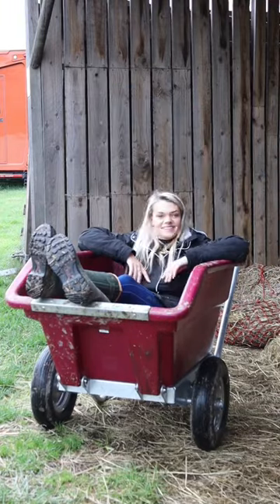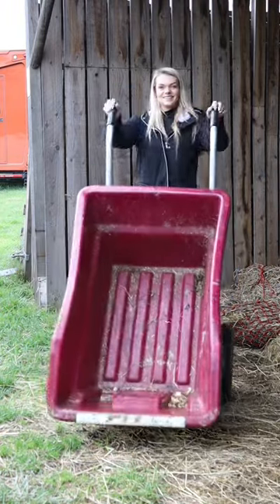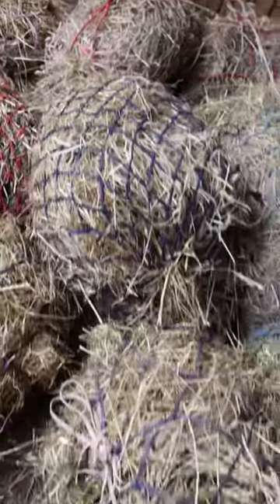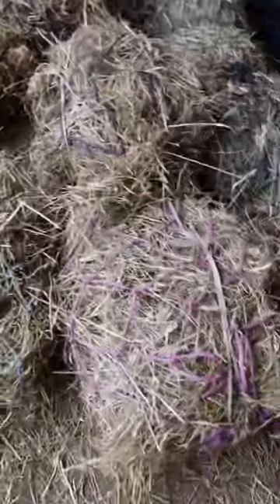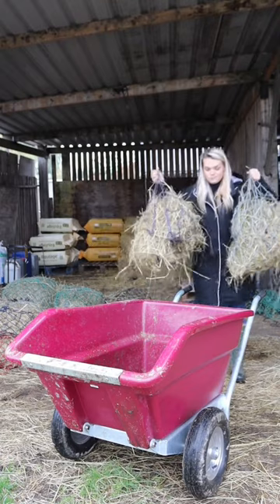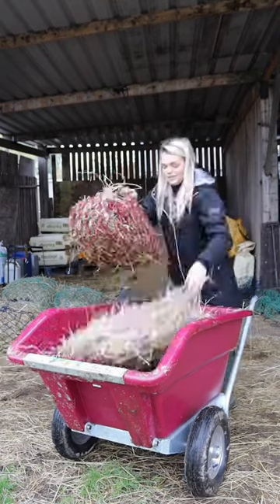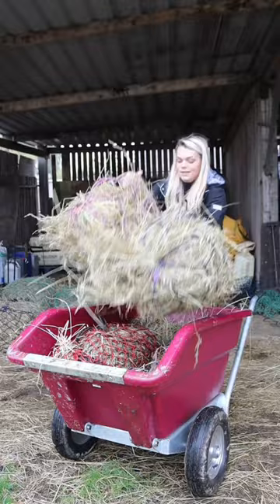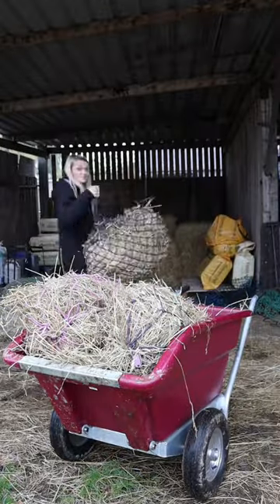How many haynets can we fit in big Bertha?